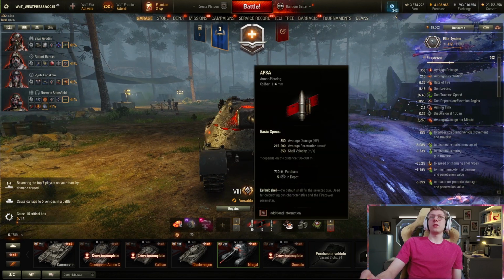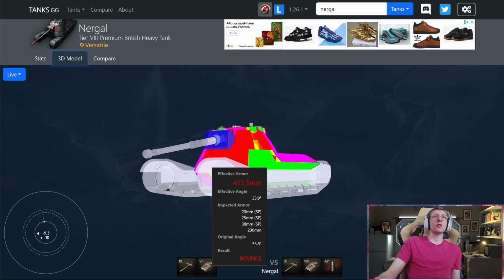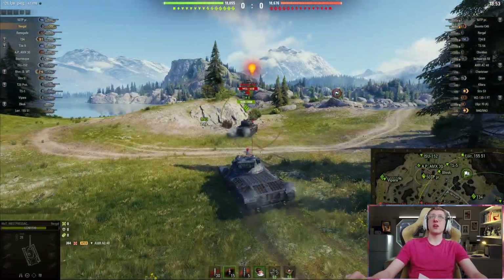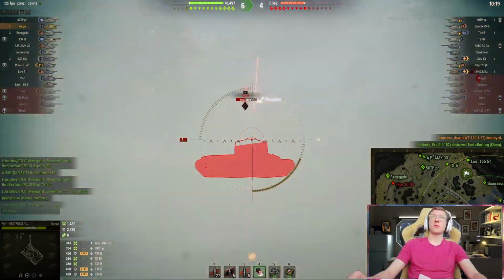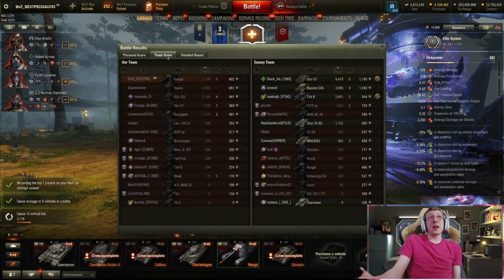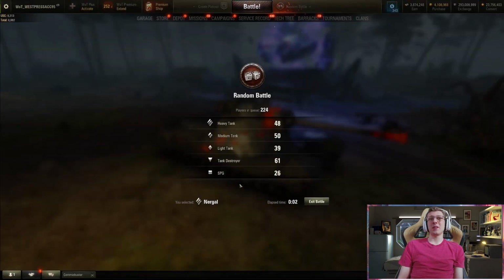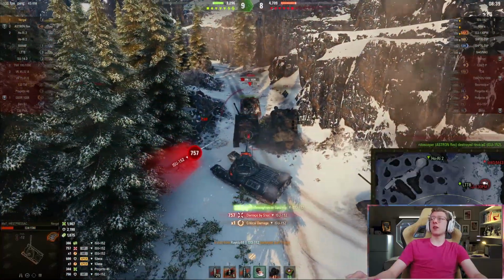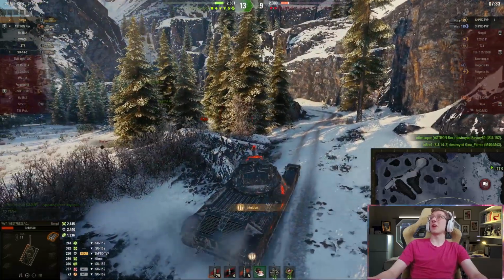THE NERGAL...WOT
In today's video ill be playing in the tier 8 British heavy heavy the Nergal and my opinions on it in WOT!